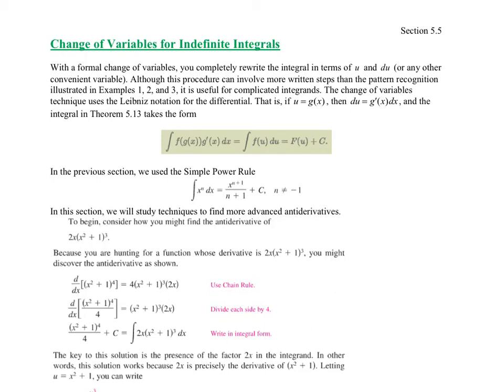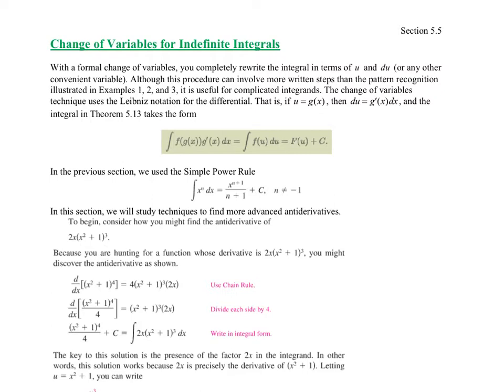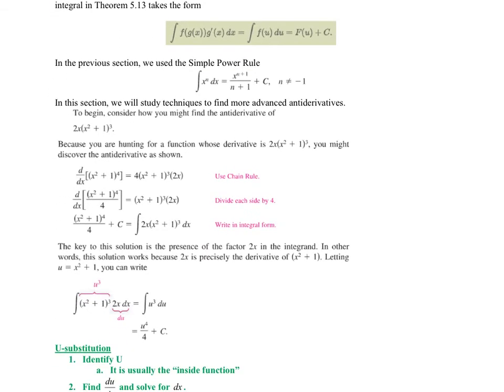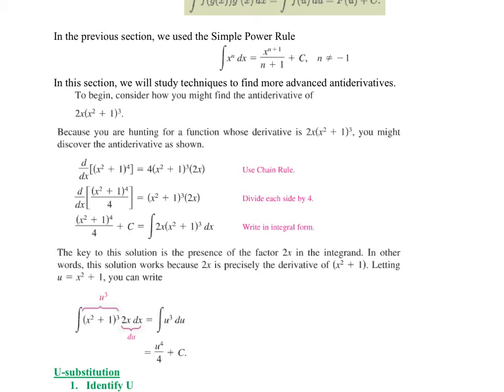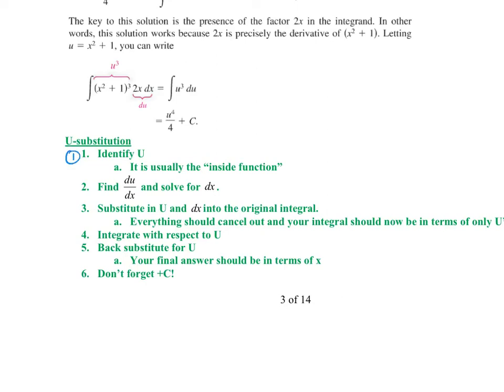5.5 Integration by Substitution-3